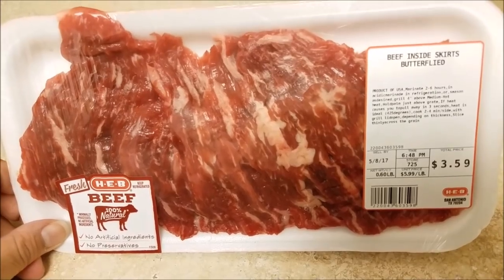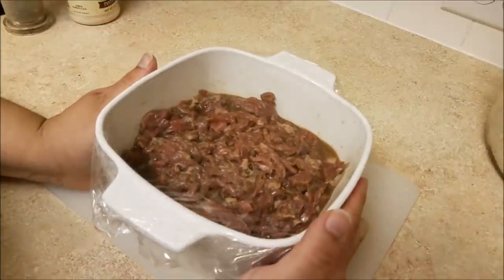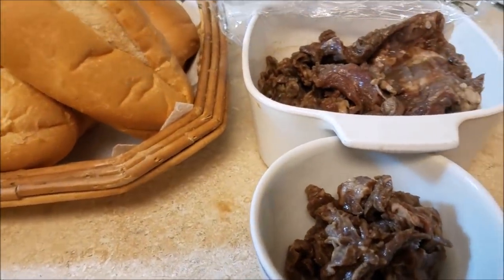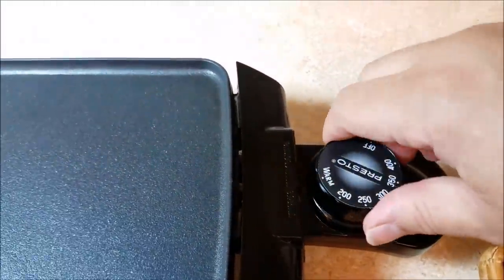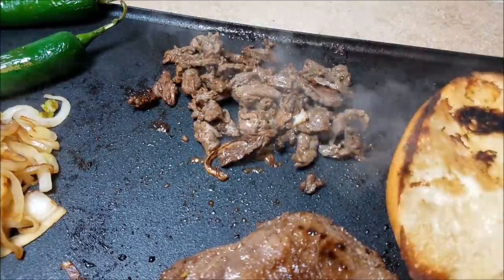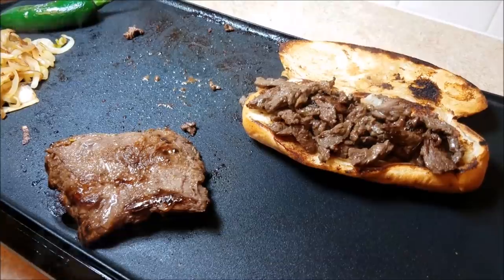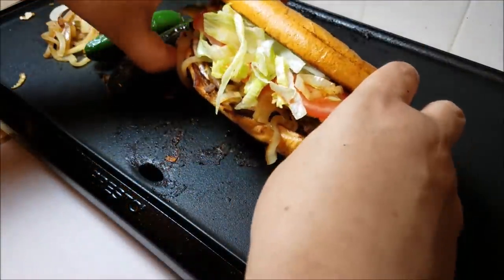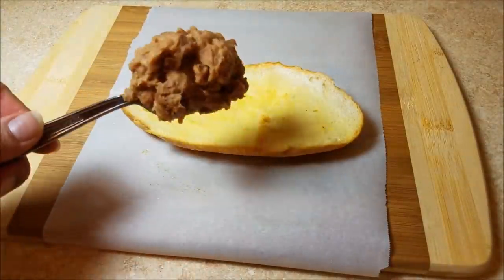How to make Carne Asada Tortas - Carne Asada Recipe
Here is my recipe to achieve the perfect Mexican street food style torta at home. I try to replicate the taco truck gas steel griddle with my own counter top griddle to get the toasty bread, char on the carne asada, onions and jalapeno for a perfect torta.

INGREDIENTS for Carne Asada Marinade
1 lb Beef skirt meat
Juice of 1 medium orange
juice of half of a lemon (or 1 lime)
1/3 cup soy sauce
1 tsp onion powder
2 tsp garlic powder
1/2 tsp pepper

TORTA INGREDIENTS
6 Sandwich Bread Rolls
TOPPINGS
Cheese
Mexican Crema
Refried Beans
Fresh Lettuce
Fresh Tomato
Fresh Avocado
Grilled Onions
Jalapeno
Salsa

Mexican Street Food Recipes
Carne Asada Recipe
How to marinade carne asada
Carne Asada Torta Recipe
Torta Mukbang
Homemde Tortas,
Mexican Sandwich Recipe